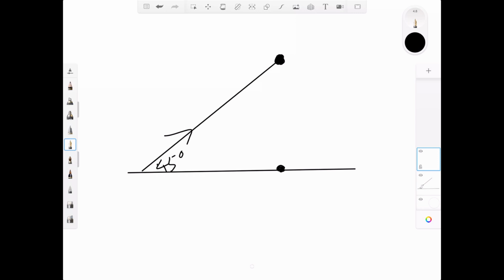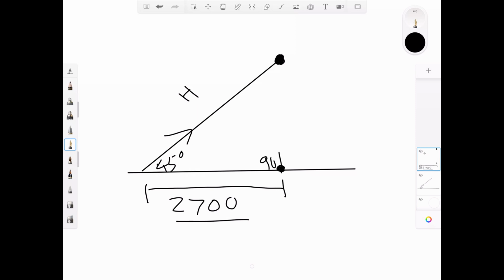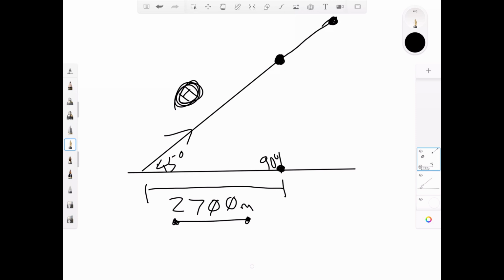StingRay Live Stream